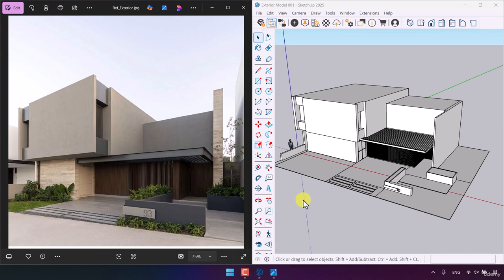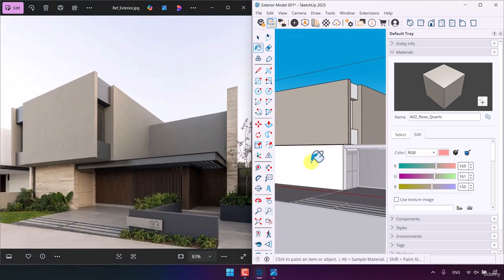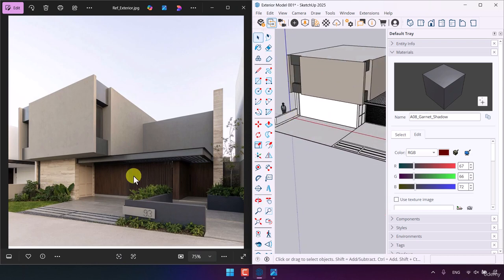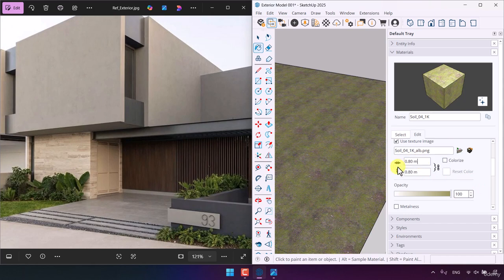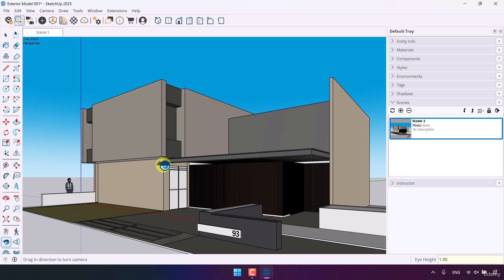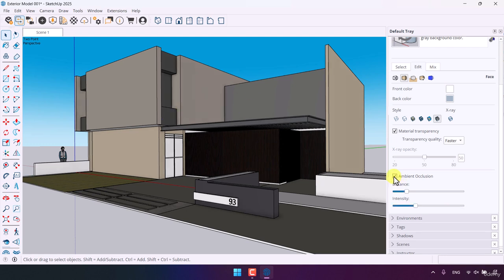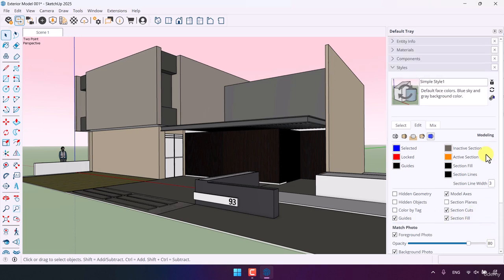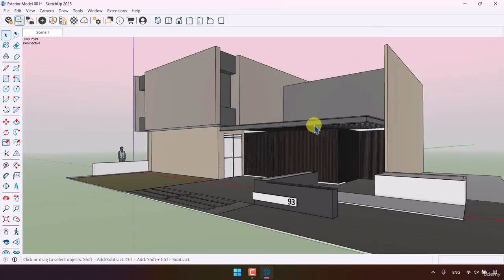SketchUp 2026 Exterior Modeling Part 2 | Complete 3D Modeling Masterclass | EP 21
Welcome to **Episode 21 — Exterior Modeling Part 2** of the **SketchUp 2026 Complete 3D Modeling Masterclass** by **SKILLCRAFT ACADEMY**!

In this lesson, we continue building and refining the **exterior of our 3D architectural model in SketchUp 2026**. You’ll learn practical exterior modeling techniques that help transform a basic model into a detailed, professional-looking architectural design.

✅ Continue the exterior modeling process
✅ Create and refine exterior architectural elements
✅ Improve exterior walls and building details
✅ Work accurately with SketchUp modeling tools
✅ Organize and develop a clean 3D model
✅ Add depth and realistic architectural details
✅ Improve your SketchUp workflow and modeling speed
✅ Build professional exterior models step by step

📂 **PRACTICE FILE**

🎓 **COURSE:**
SketchUp 2026 Complete 3D Modeling Masterclass

📌 **EPISODE 21:**
Exterior Modeling Part 2

This masterclass is designed for **beginners, interior designers, architects, students, 3D artists, and professionals** who want to master SketchUp 2026 through practical, step-by-step projects.